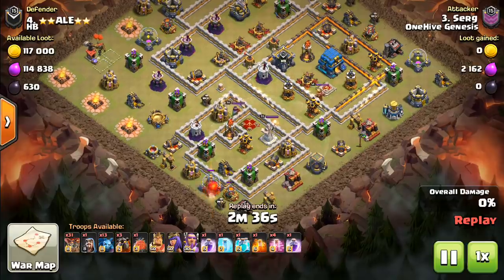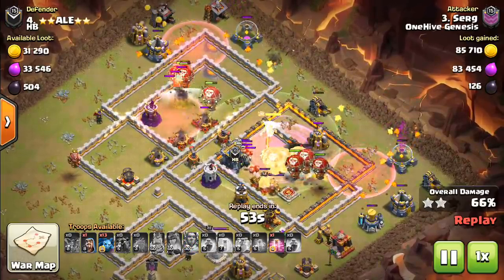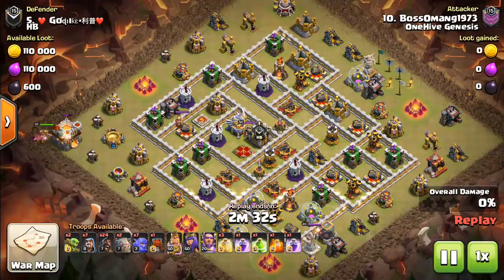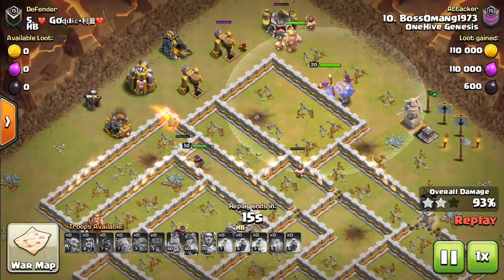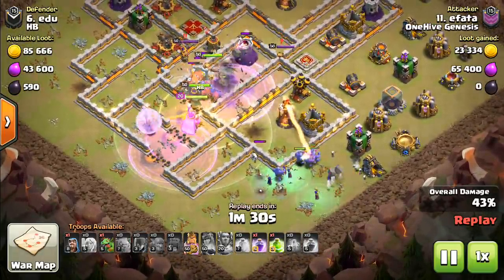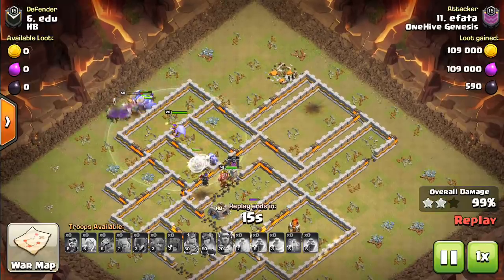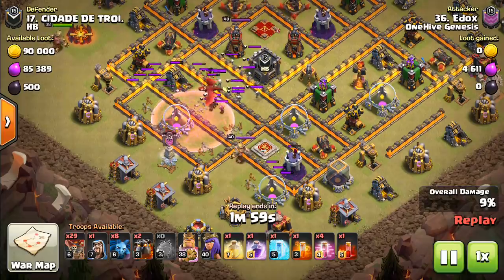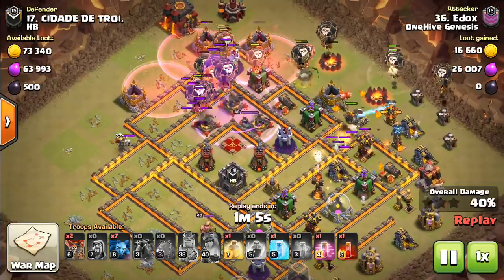How to Use the Third Inferno, Tornado Trap, and More! Update Analysis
An in-depth look into the October Clash of Clans update and its effects on clan wars!

Clash on!